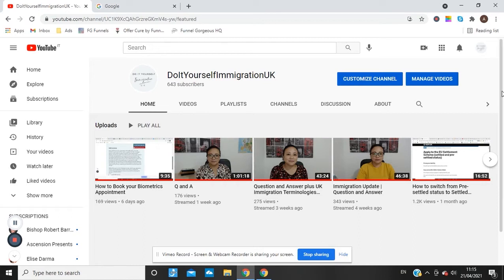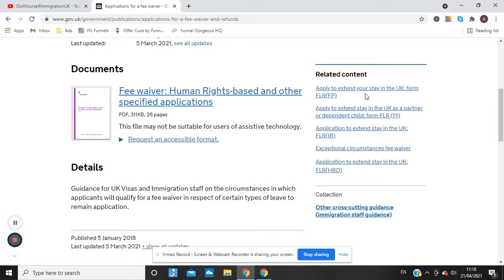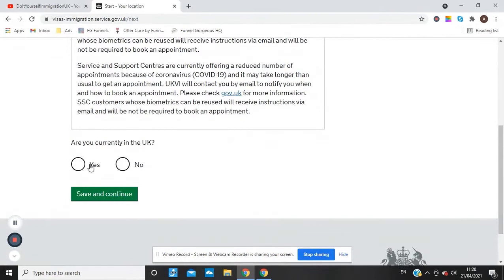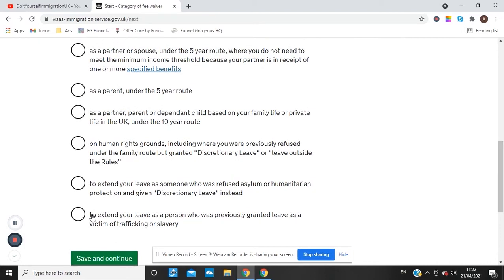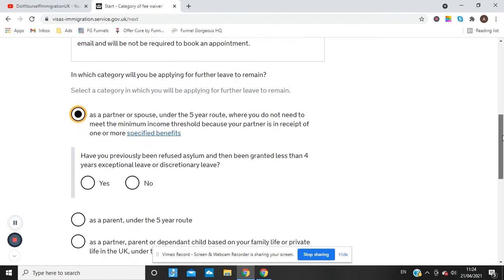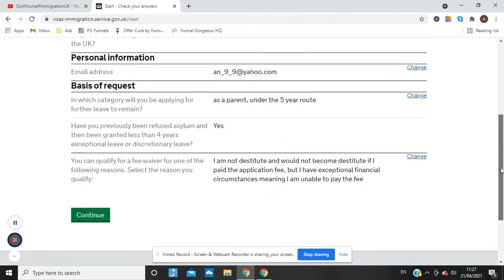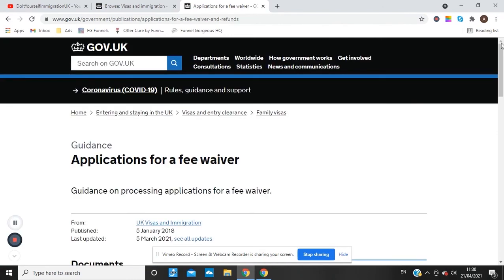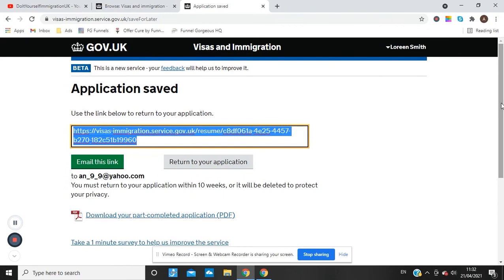How to find and complete your own immigration application form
How to complete an immigration application on your own.

This video will show you how to find the form, how to set up your account, how to save your application and how to return and finish your application.